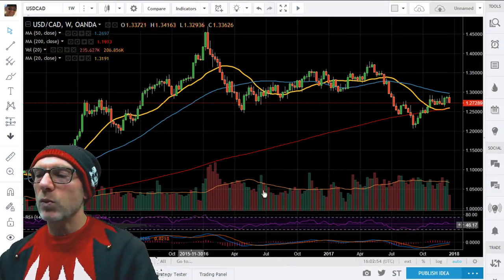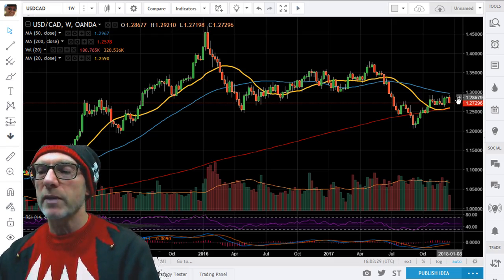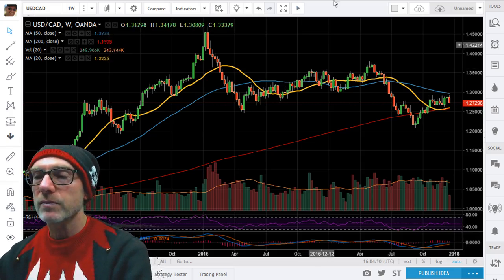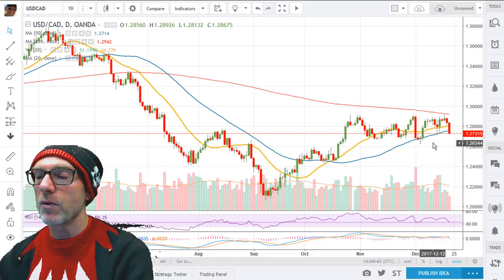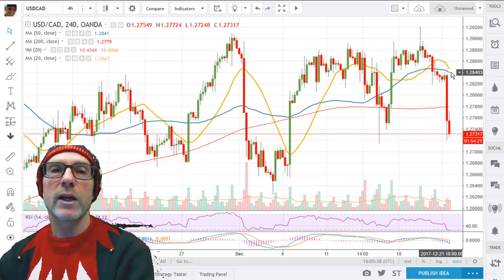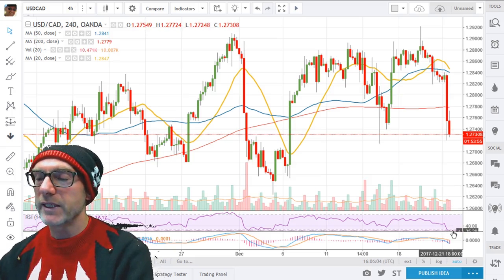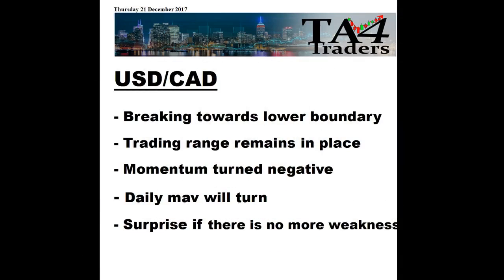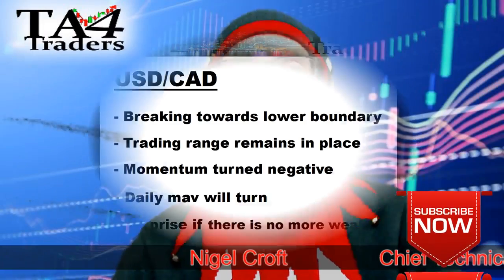Technical Analysis on the USD/CAD - 21st December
Technical Analysis on the USD/CAD on the 21st December 2017 -